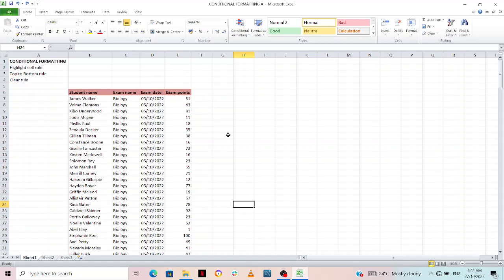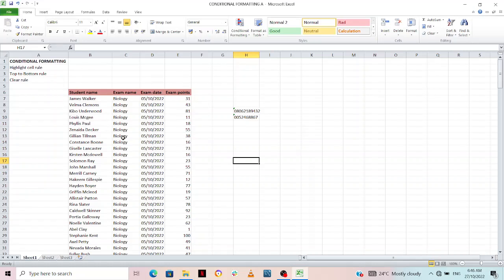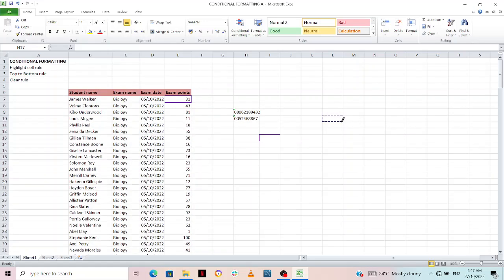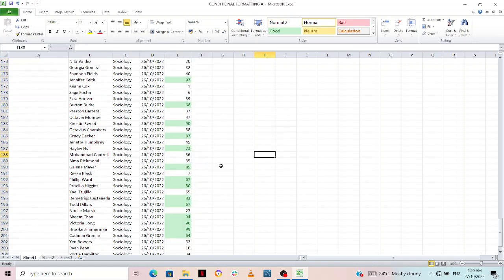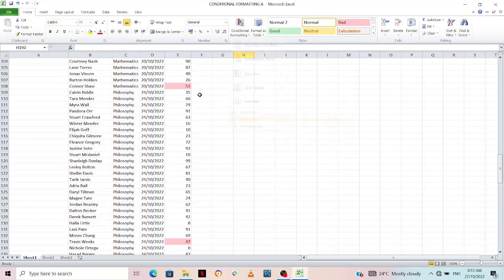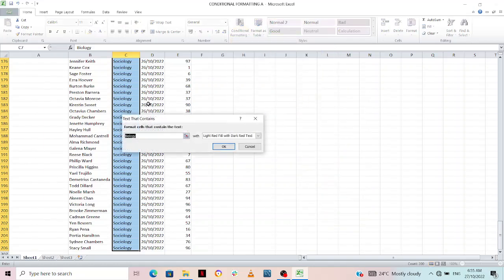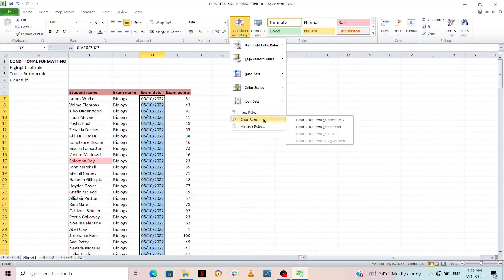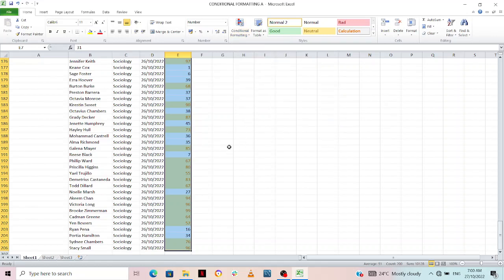3 CONDITIONAL FORMATTING A class 3